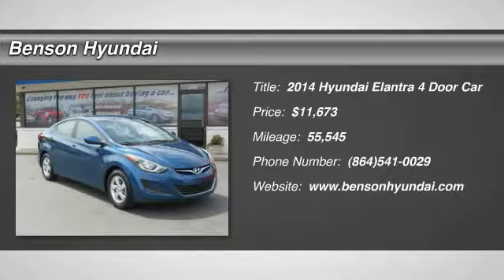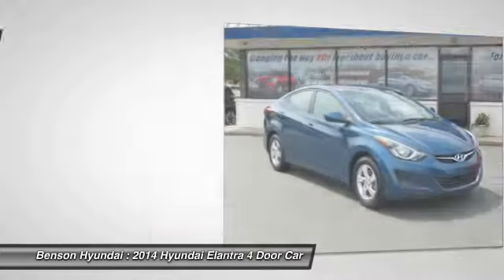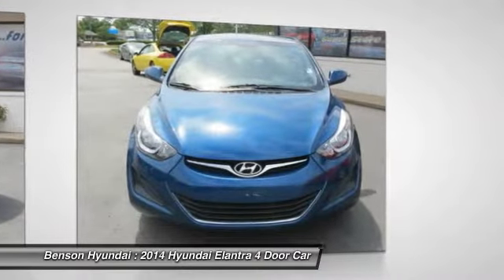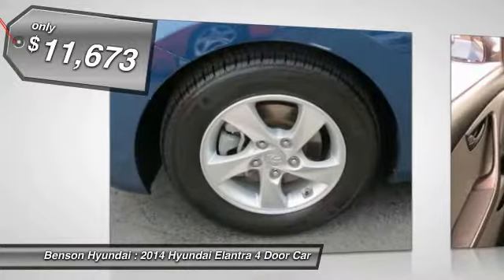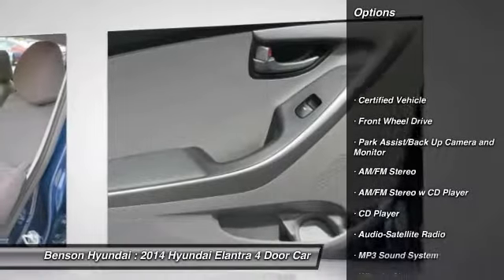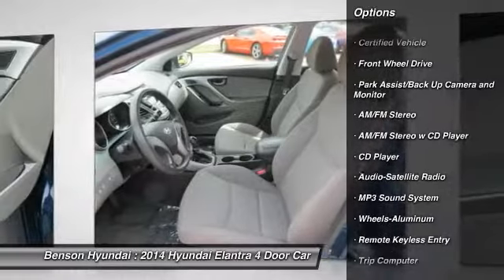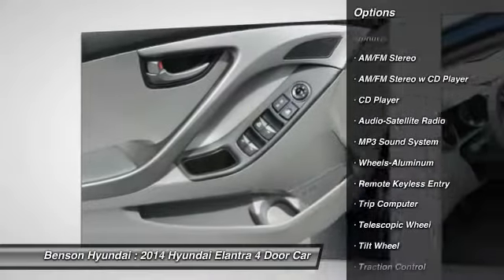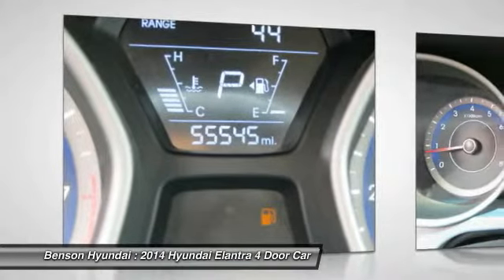2014 Hyundai Elantra Spartanburg SC C1477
2014 Hyundai Elantra SE

Benson Hyundai
2550 Reidville Road

HYUNDAI CERTIFIED, CLEAN CARFAX, CARFAX CERTIFIED, and USB/HANDSFREE/BLUETOOTH/SYNC. Hyundai Certified and 4D Sedan. Here at Benson Hyundai, we try to make the purchase process as easy and hassle free as possible. We encourage you to experience this for yourself when you come to look at this charming 2014 Hyundai Elantra. Hyundai Certified Pre-Owned means you not only get the reassurance of up to a 10yr/100,000 mile limited powertrain warranty, but also a 150-point inspection/reconditioning, 24/7 roadside assistance, trip-interruption services, rental car benefits, and a complete CARFAX vehicle history report. Receives the highest level of safety recognized by the IIHS. Why take the bus, when this can get you there so much more conveniently and comfortably? Such great gas mileage that you'll spend about as much on gas as you would have the bus fare! We believe that every customer deserves to be treated with the upmost respect and have a memorable experience in dealing with our dealership! We provide this service by going above and beyond what is expected! We believe that purchasing an automobile should be a long term experience that is second to none, making each and every transaction pleasant & fun with excitement and integrity!